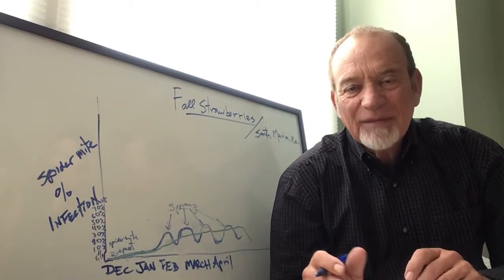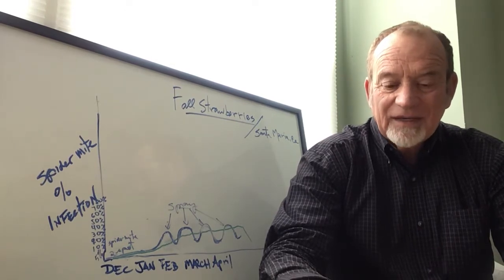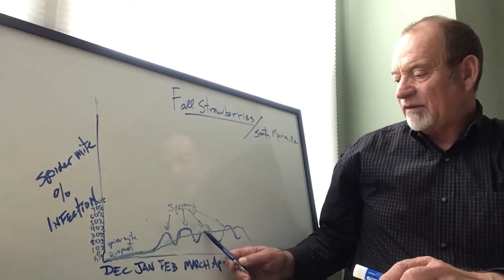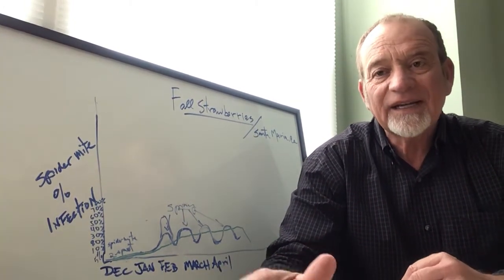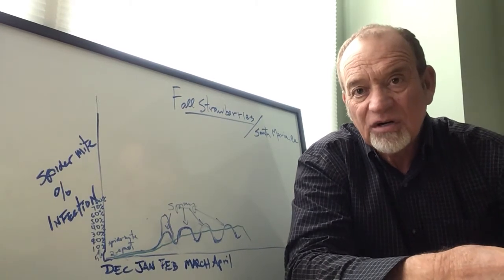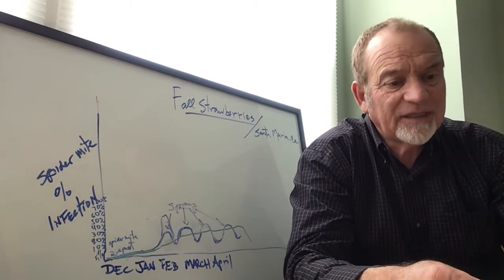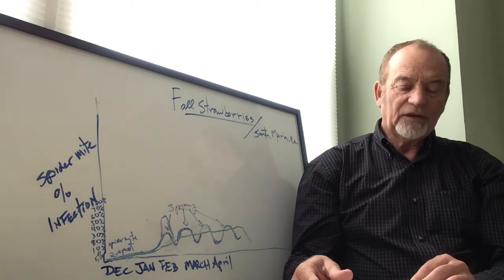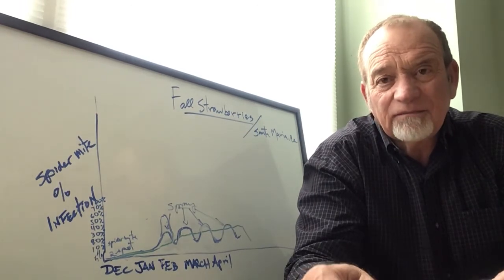IPM Biological Control of 2 Spot Spider Mites and Lewis Mites in Strawberries-Part Two